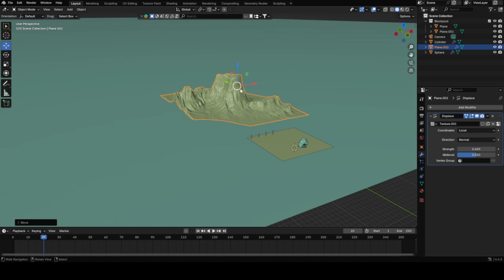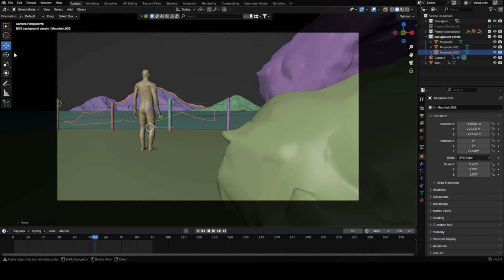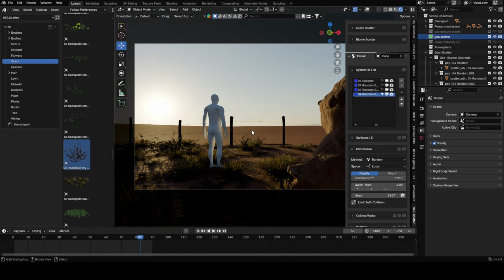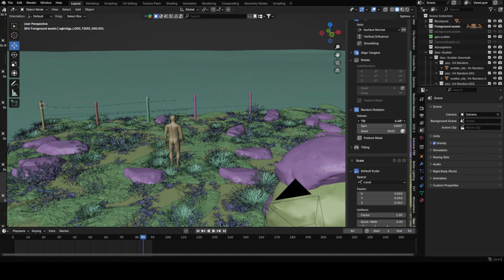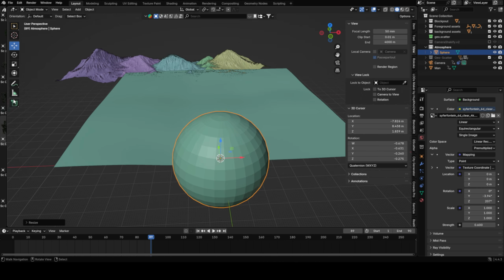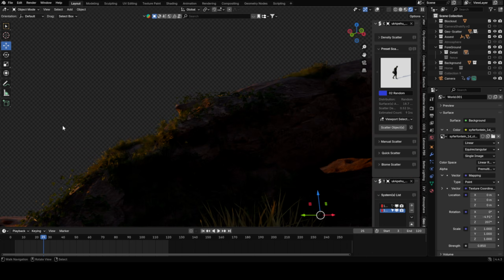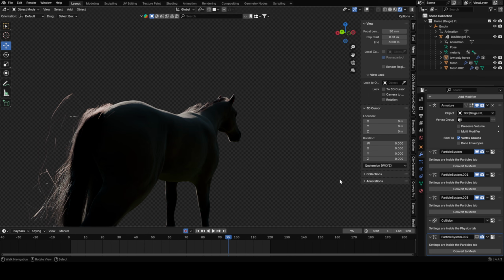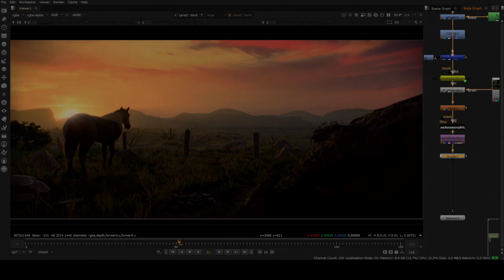Making a Western Environment in Blender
Creating this Western environment in blender was really fun! It was my first time working with GeoScatter and horse animations. I think it turned out really nice I'm happy with the result. But please let me know what you think! And if you'd like a tutorial on IK rigs, just let me know. See ya soon!

The Voice i used in this videos is not my own its
Chapters:
0:00 Intro
0:10 Blockout
0:50 Replacing Blockout
1:30 Scattering
3:53 Atmosphere
4:11 large landscape
4:37 Adjusting
5:05 Horse Upgrade
5:50 compositing
6:25 Reslut
6:35 Byeee